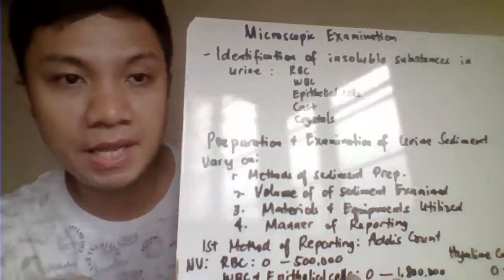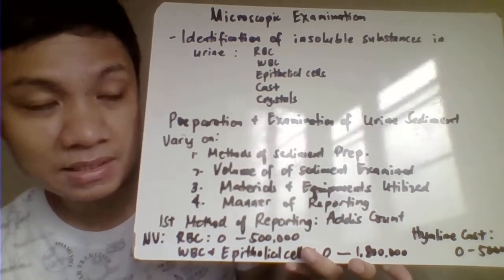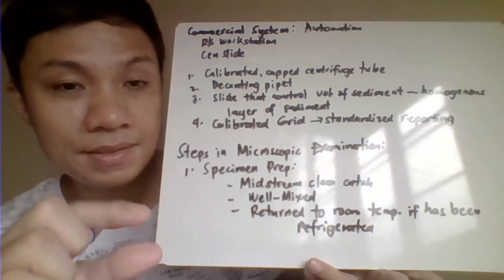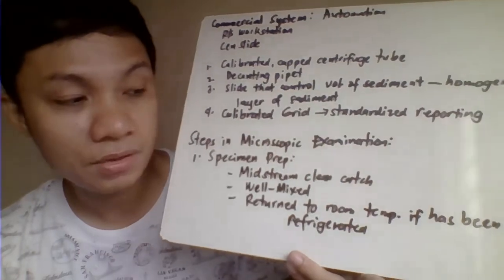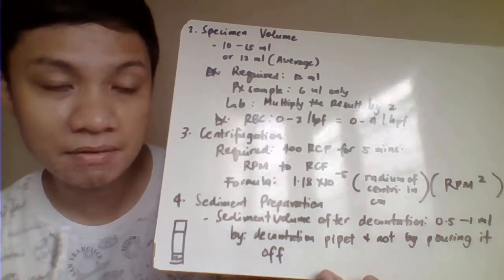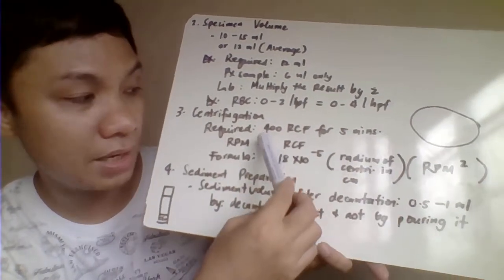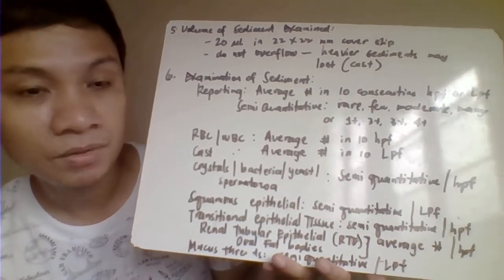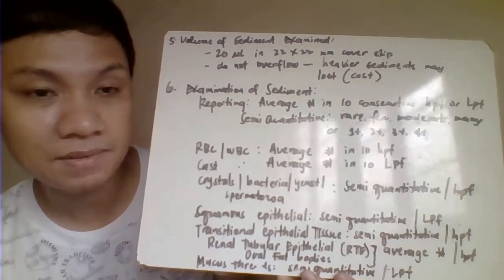MICROSCOPIC EXAM PART 1